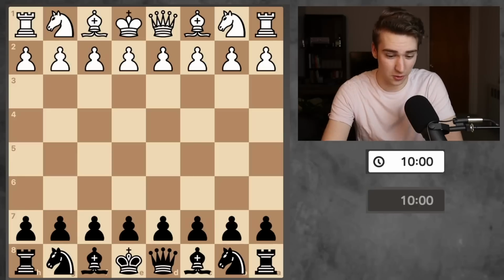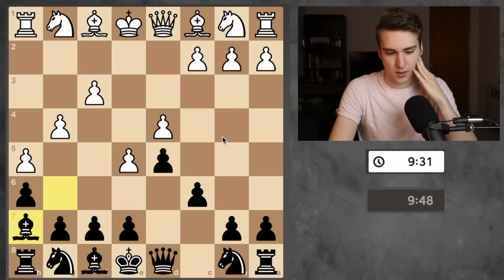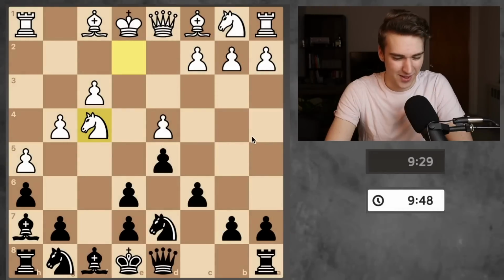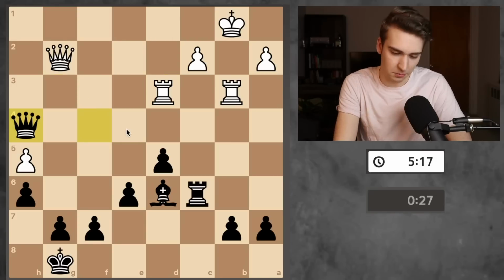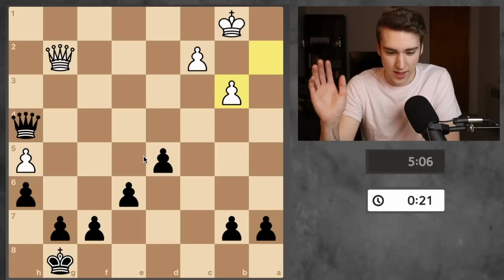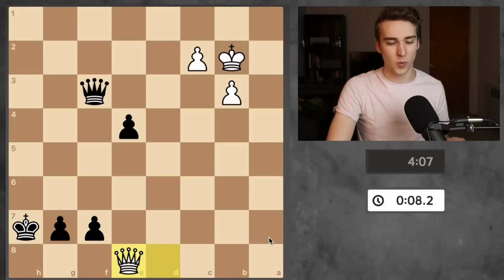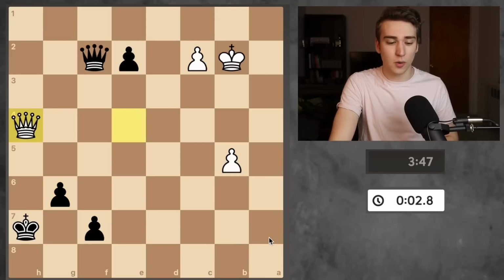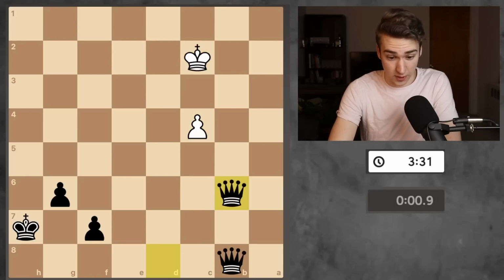I Premoved a 13 Move Checkmate with 0.1 Seconds Left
Taking you through a great chess game where I checkmated my opponent with 0.1 seconds on the clock - and the last 13 moves were all premoved.